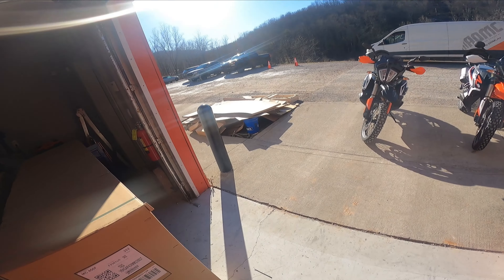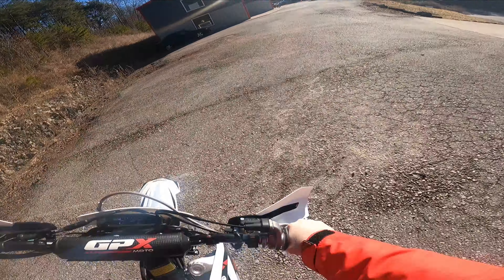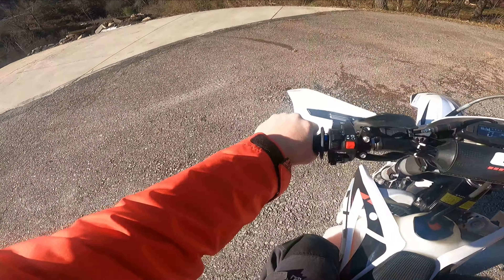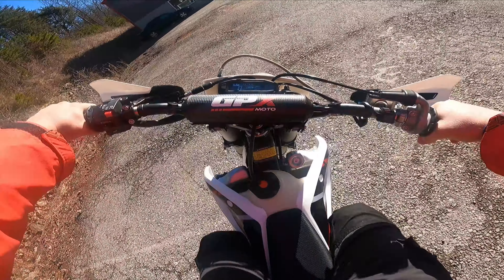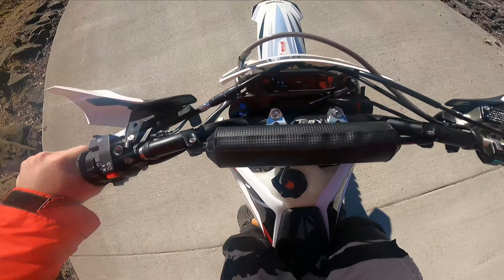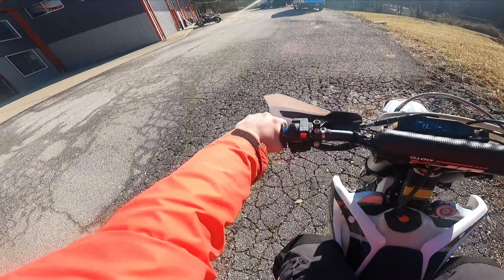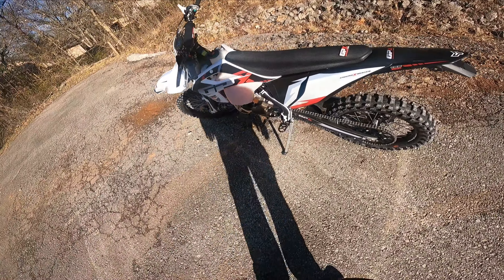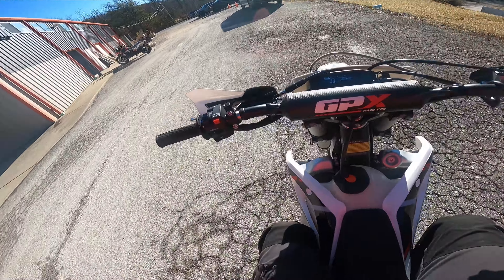2021.5 GPX TSE250R Test Ride & Thoughts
2021.5 GPX TSE250R Test Ride & Thoughts

My gear!
Handlebar Phone Holder
Action Cams